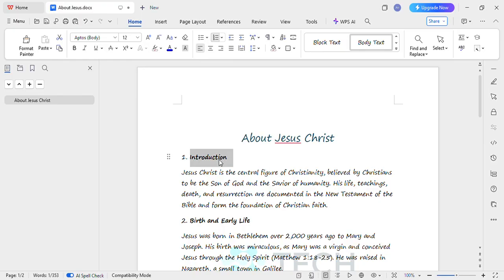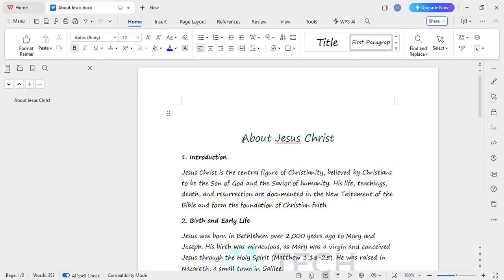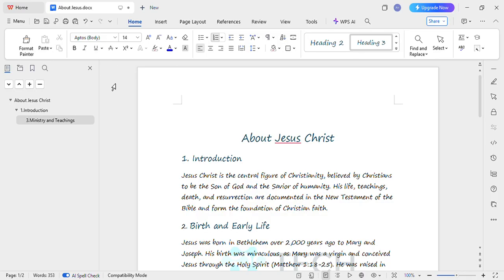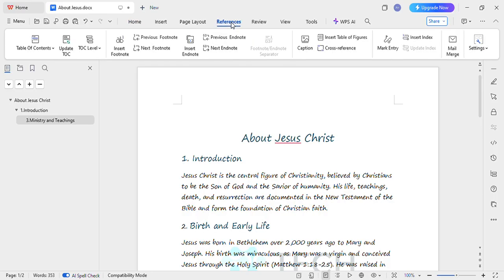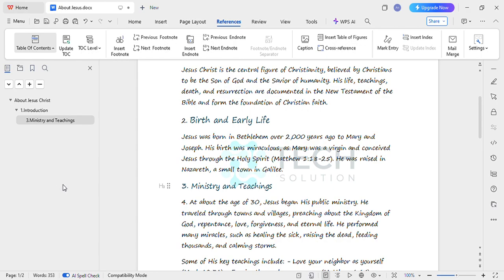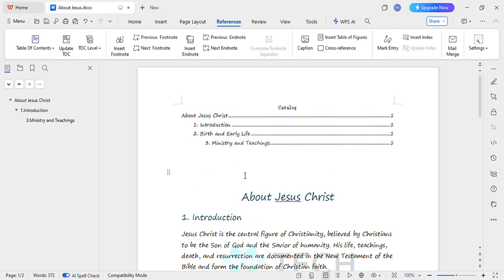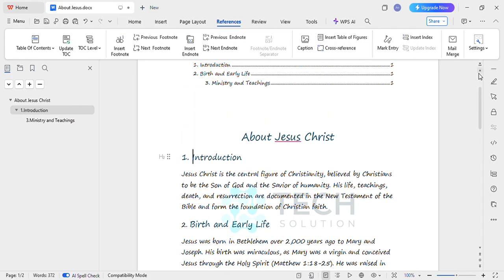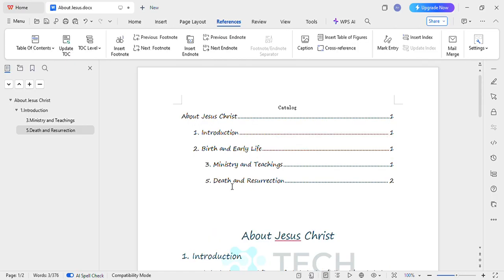How to Insert a Table of Contents in Microsoft Word | Step-by-Step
Learn how to easily insert a Table of Contents (TOC) in your Microsoft Word document! Whether you're working on a report, thesis, or any long document, this tutorial will guide you through each step from formatting headings to automatically generating and updating the TOC.

✅ What you'll learn in this video:

* How to use heading styles (Heading 1, 2, 3)
* How to insert a Table of Contents in Word
* How to update the Table of Contents automatically
* Tips to customize the appearance of your TOC

🎯 Perfect for students, professionals, and anyone working with Word documents!